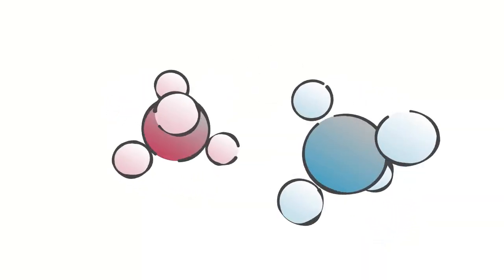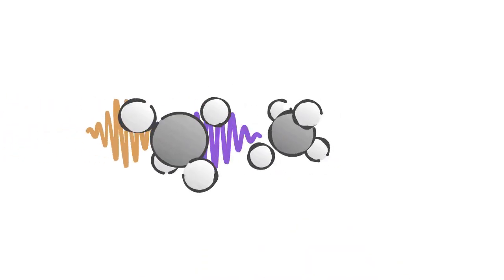Quantum interference in molecule-surface collisions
Scientists at EPFL have revealed how quantum interference and symmetry dictate molecular behavior in collisions with gold surfaces, offering new insights into molecular interactions. The findings can have important implications for chemistry and materials science.